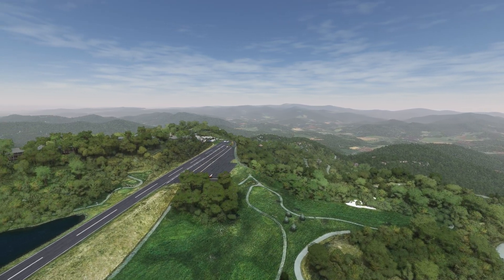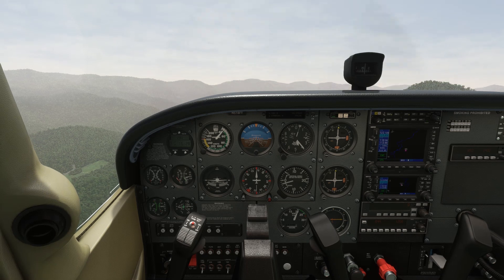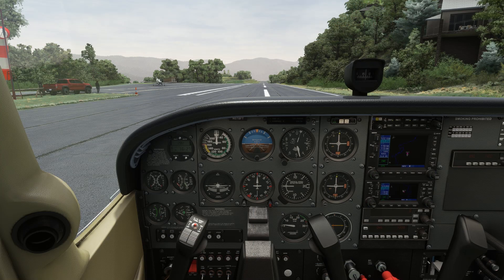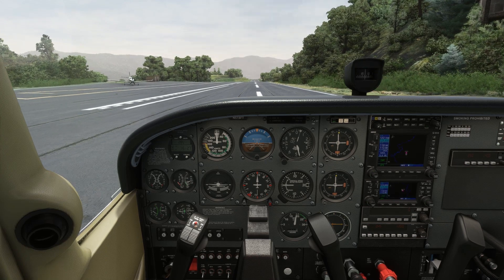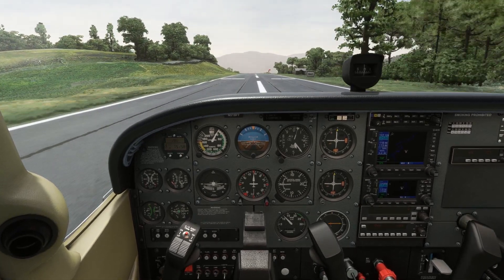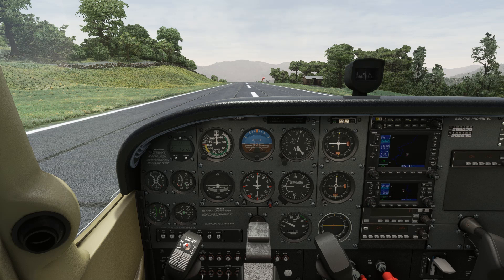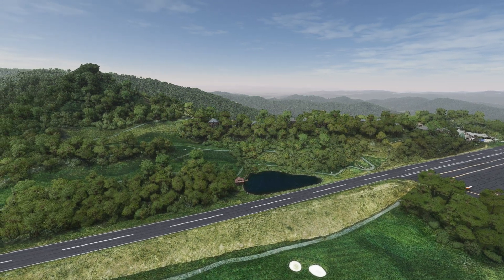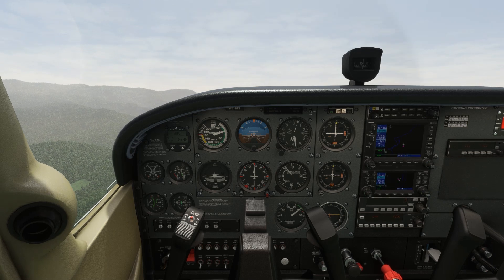How to Reject a Takeoff | Use the 50 70 Rule | Preventing Runway Collisions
Do you practice rejected takeoffs with your CFI? Getting comfortable stopping the aircraft on the runway during a takeoff run, and becoming familiar with the reasons why you may need to, is an important part of continued training. Check out this takeoff from Mountain Air, (2NC0)

FlightInsight ground school has everything you need for all levels of your training. today!